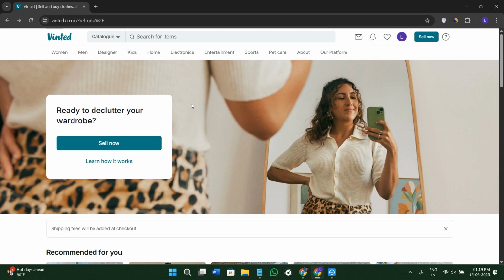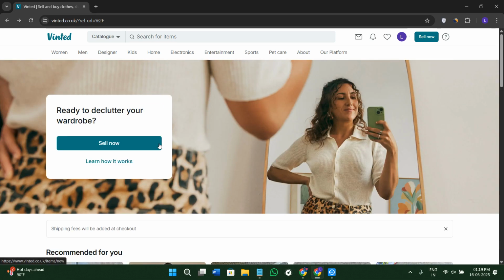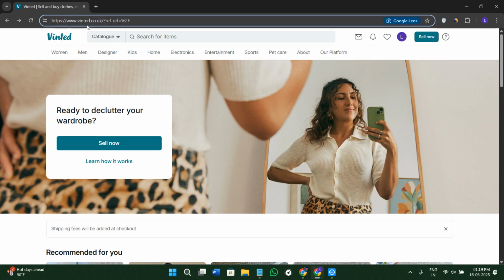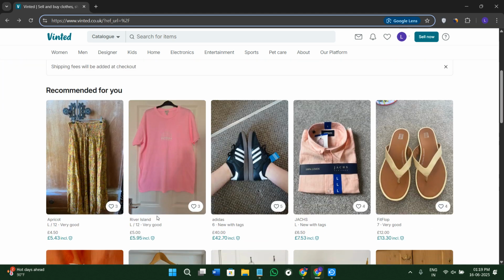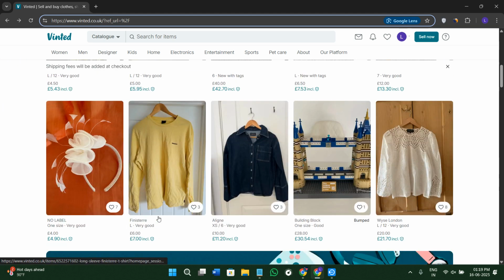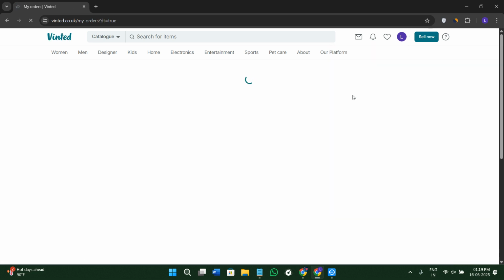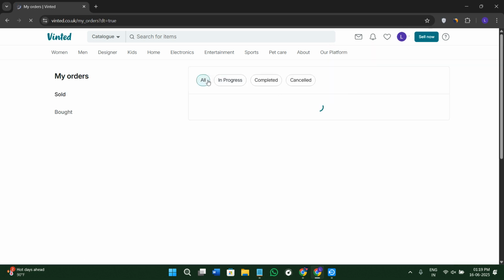How To Get a Refund on Vinted – 2025 Quick & Easy Step-by-Step Guide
Having issues with your Vinted order? In this updated 2025 guide, I’ll show you exactly how to request and get a refund on Vinted quickly